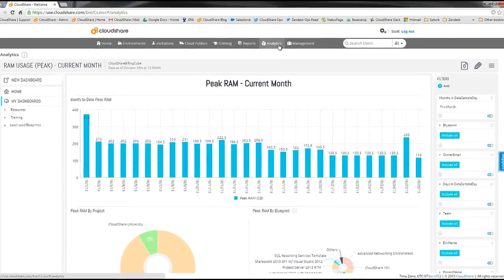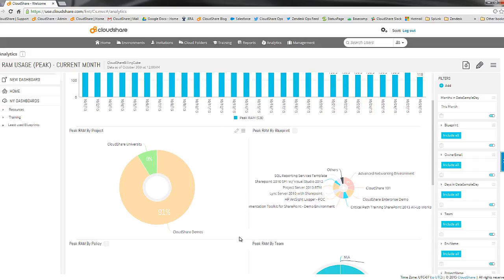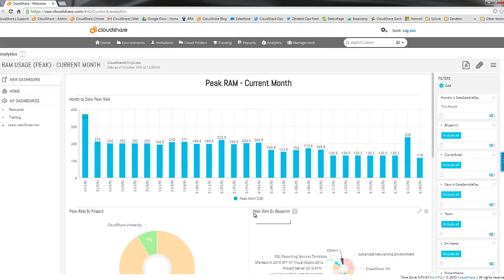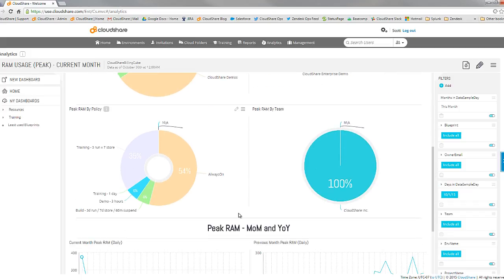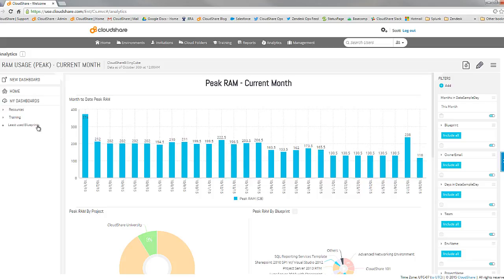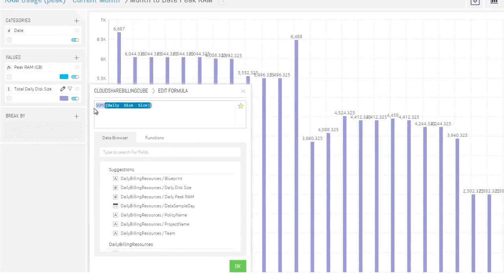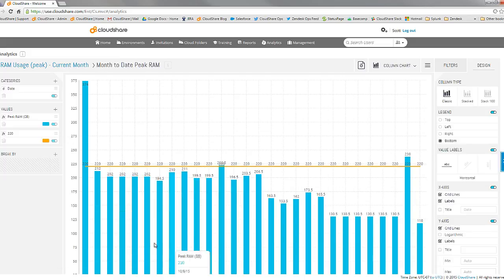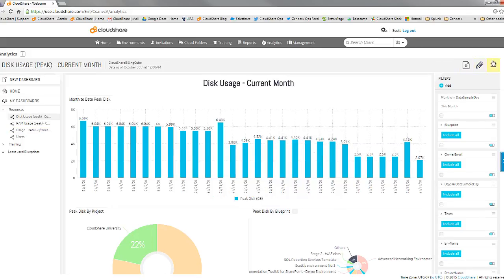CloudShare Analytics and BI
CloudShare's latest feature, an advanced reporting and full analytics and BI platform.